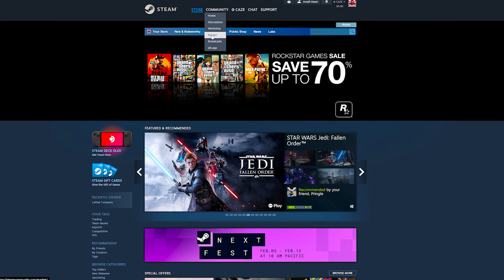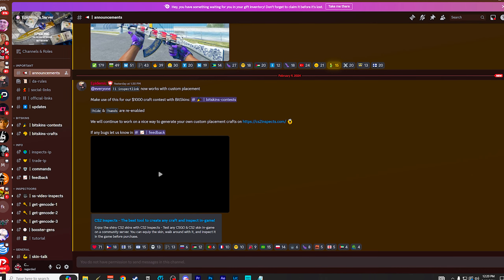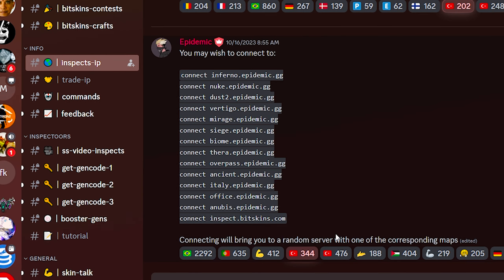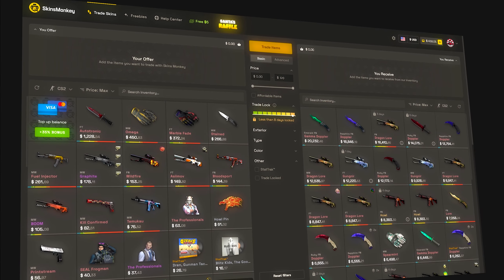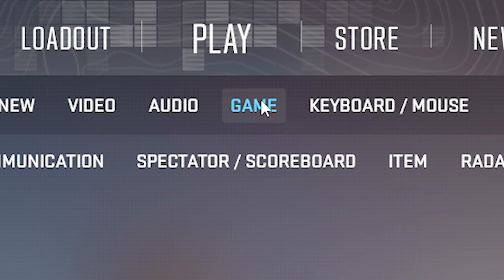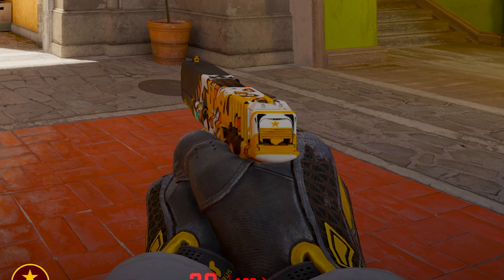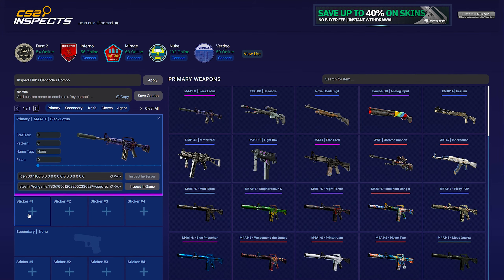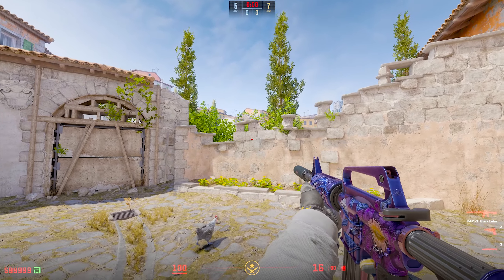INSPECT ANY CS2 SKINS IN-GAME FOR FREE 2024!!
This is how you can inspect any cs2 skin with any sticker combo for FREE in these amazing community servers.